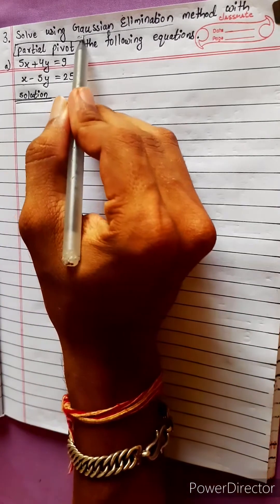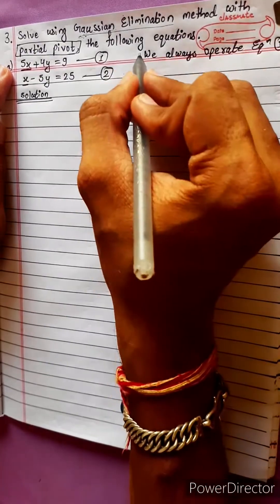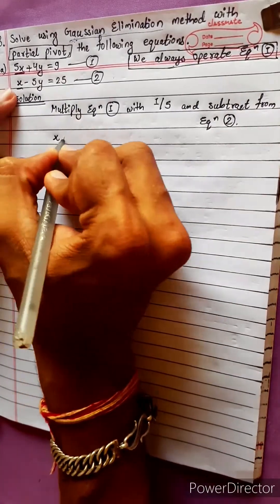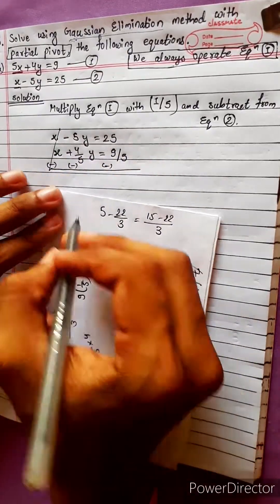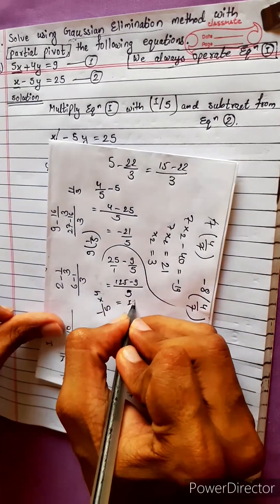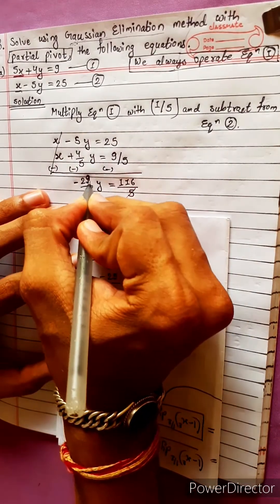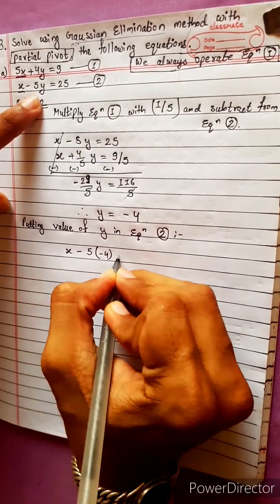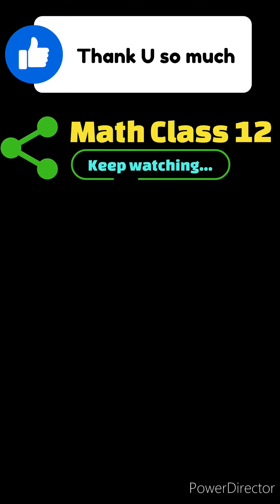3.a) 5x+4y=9, x–5y=25 Using Gaussian elimination method with partial pivot solve following equations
3.a) 5x+4y=9, x–5y=25
Using Gaussian elimination method with partial pivot, solve following equations.

NEB 12 chapter 18
Computational Method 🟢
Simplex Form              🔴
Simplex Method         🟡
Maximize                      🔵
Gaussian Elimination 🟣
Partial Pivot                  🟠

Computational Method 💎
Chapter 18, Computational Method,
Class 12 🟢
Math Star Industries 💥🌻

|| Chapter 18
Computational Method ||

Class-12,  Chapter 18
Computational Method
Easy Solutions.    👌🎋
Aba bistarai tapai pani janne hunu huncha.😎
Mero Guarrantee 🏆